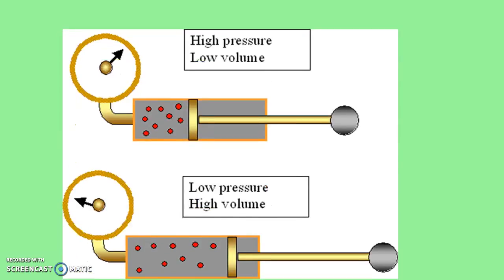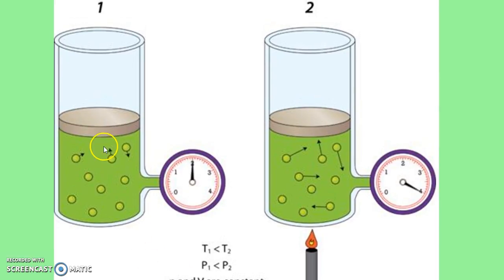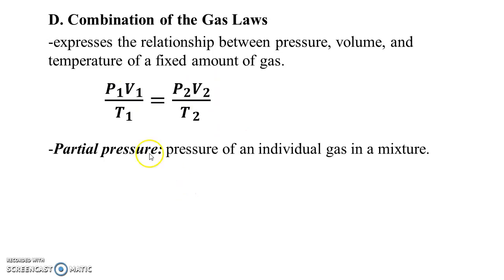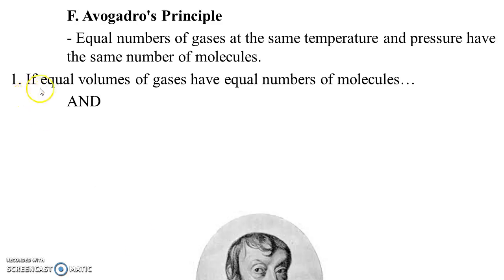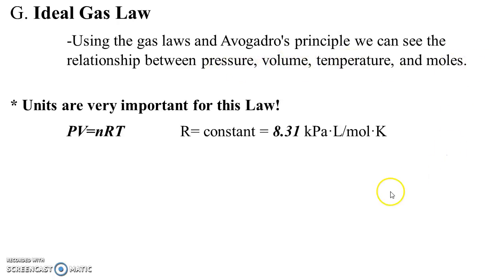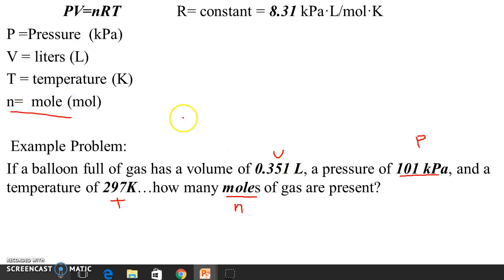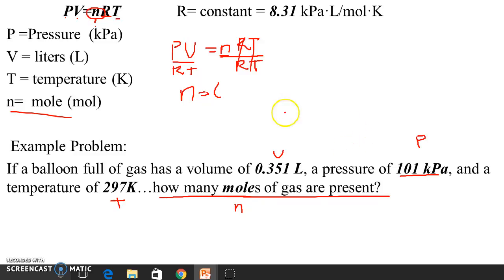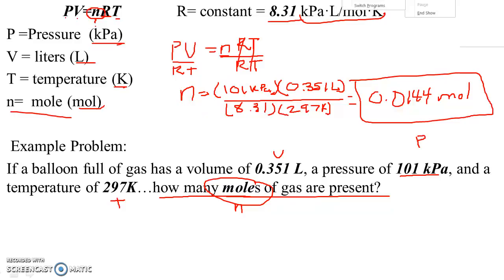Ch.14 Part 3 (General Chemistry)